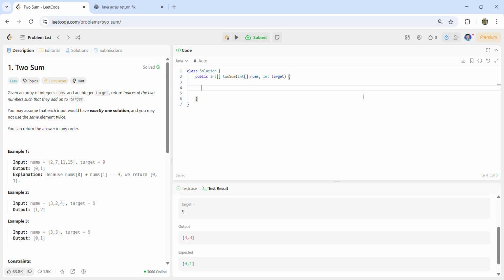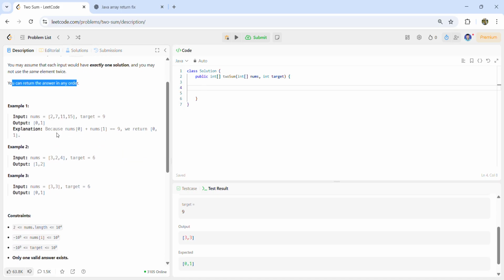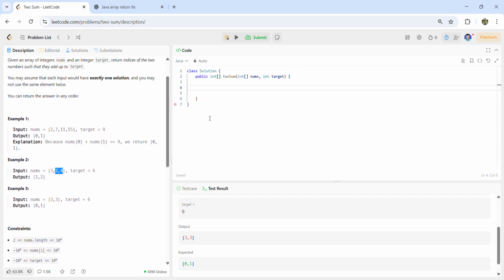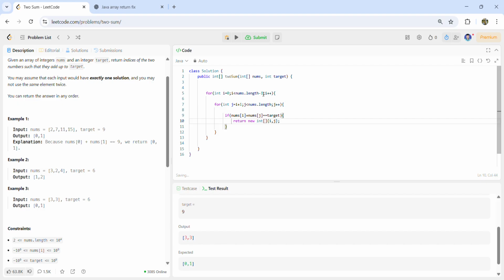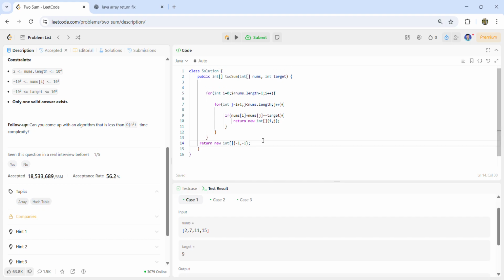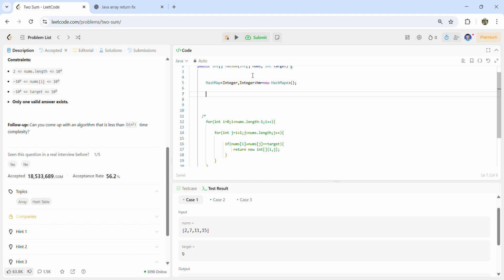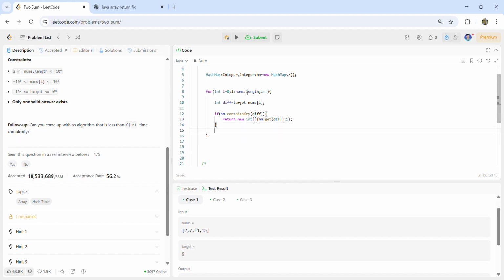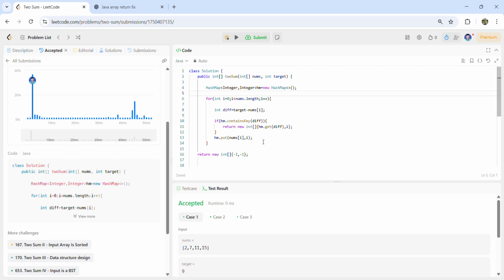Two Sum LeetCode problem no 1